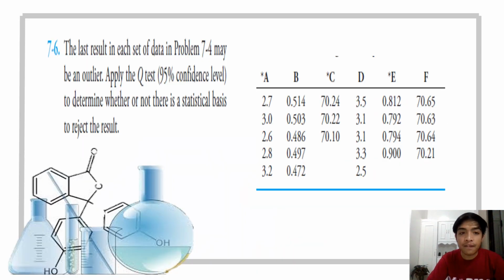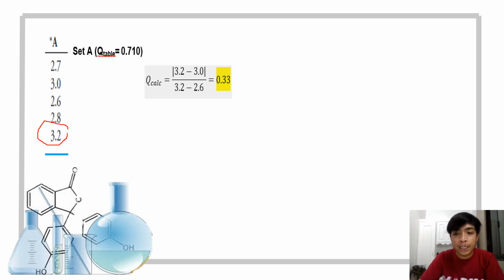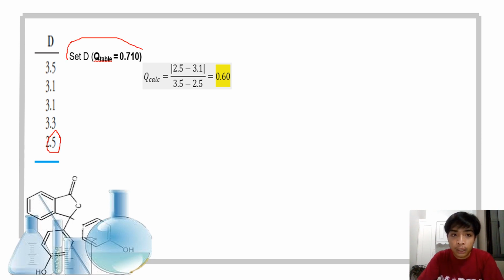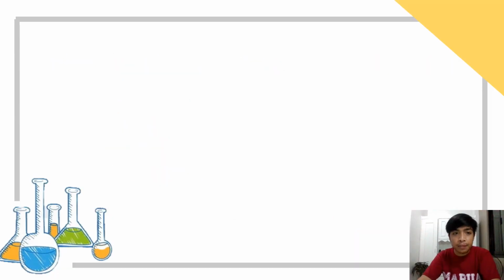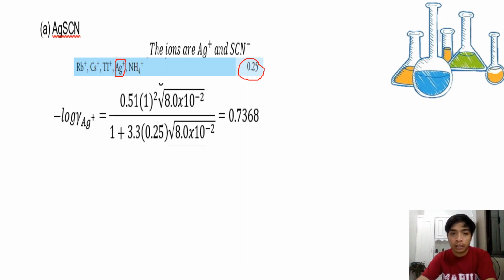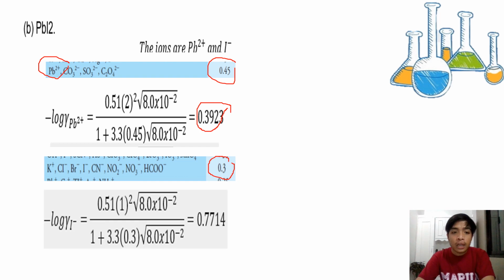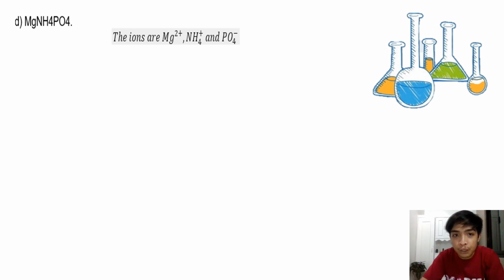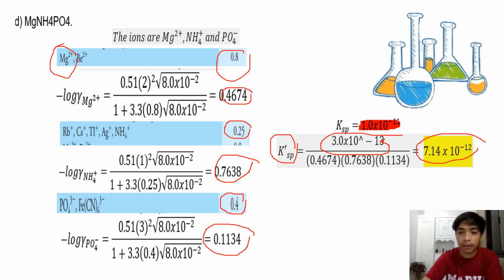Analytical Chemistry 1- Learning task 1 | Mapua University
Hello everyone, this video contains the discussion of the solution and explanation for the problems from the textbook  by Skoog and West , Fundamentals of Analytical Chemistry 9th Edition. Specifically the problems are 7-6 from Chapter 7 concerning the Q-test and 10-12 from Chapter 10 concerning the calculation of the concentration solubility product or simply Ksp.

Disclaim: I am still a student and the things that I have said on the video are from my knowledge and understanding.